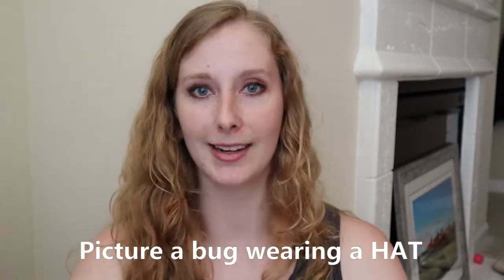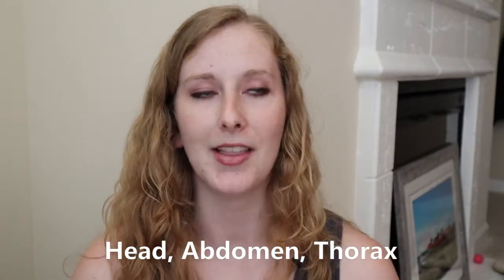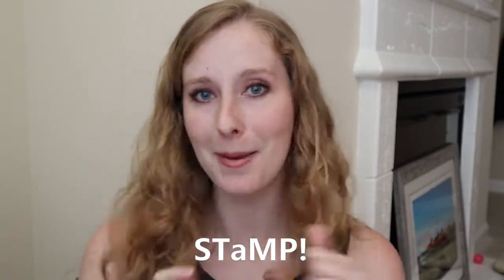Fun science mnemonic devices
Y'all, these are so cute! Check out this video featuring funny science mnemonic devices.